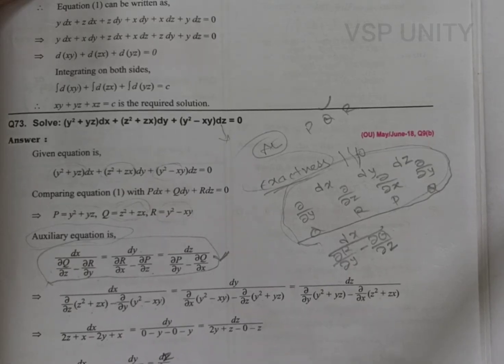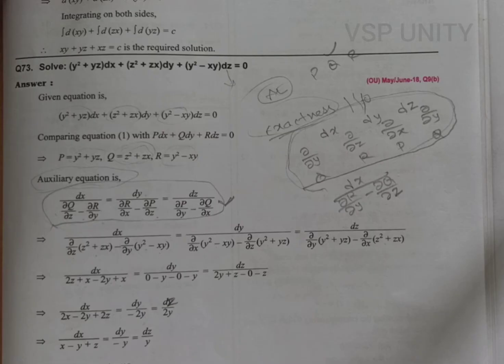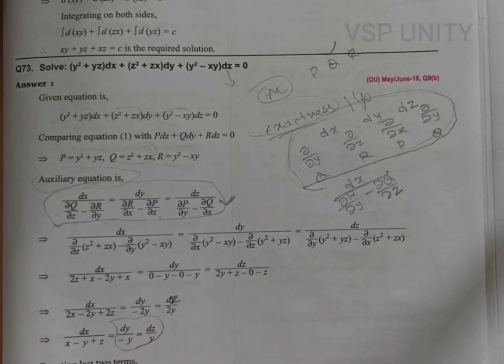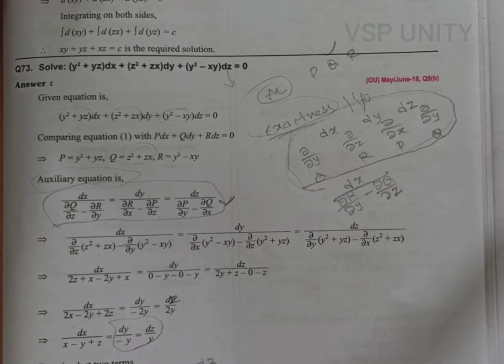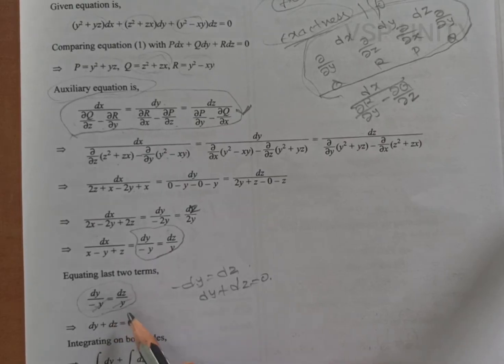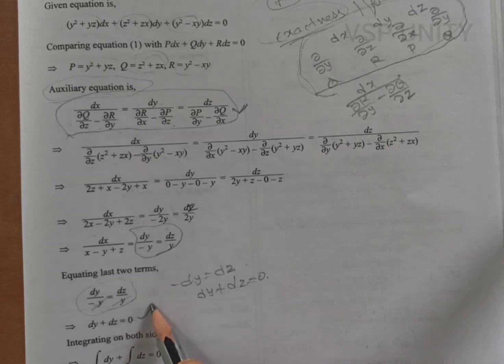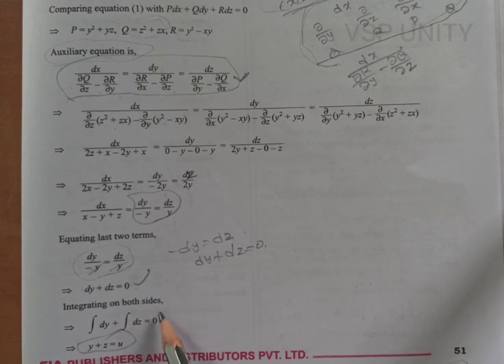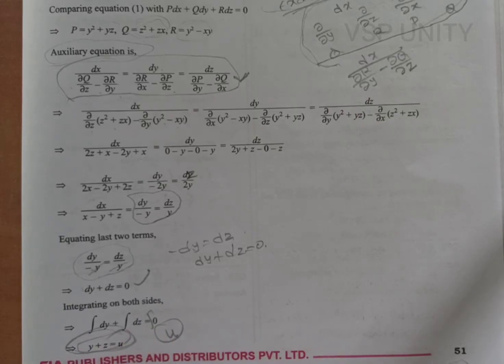Problems On Total Differential Equations || SEM-II || VSP UNITY || OU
Osmania University